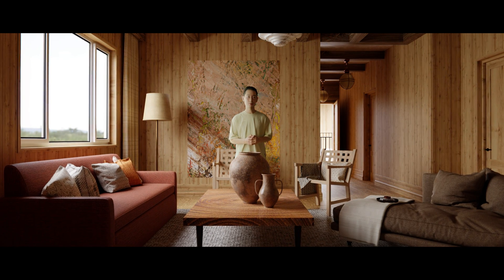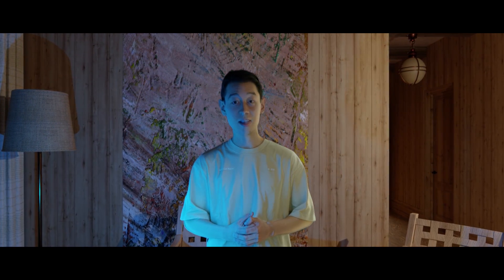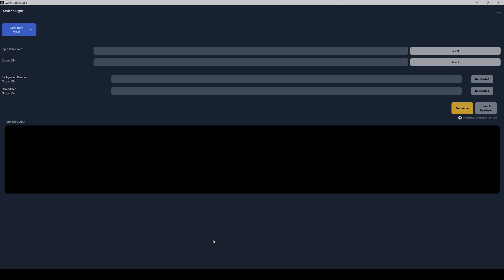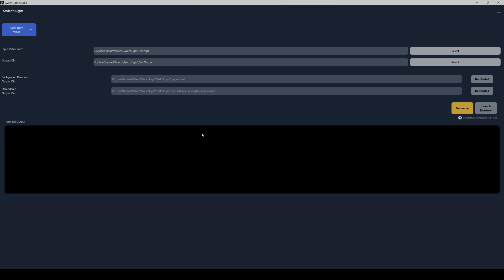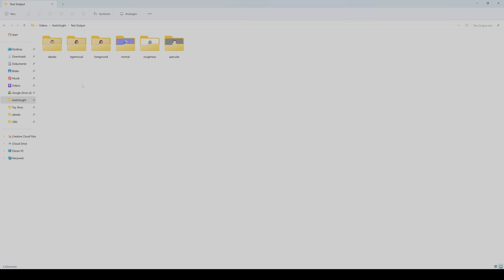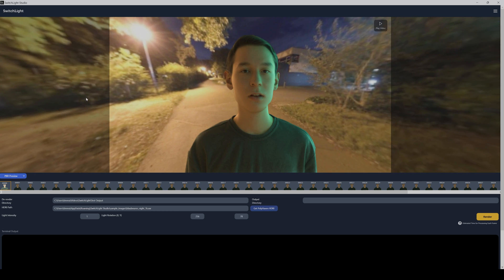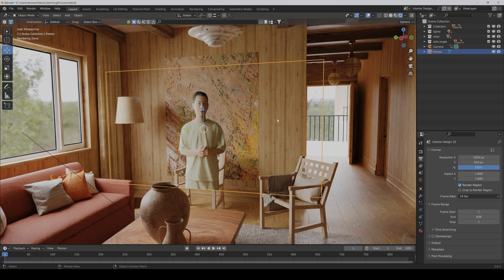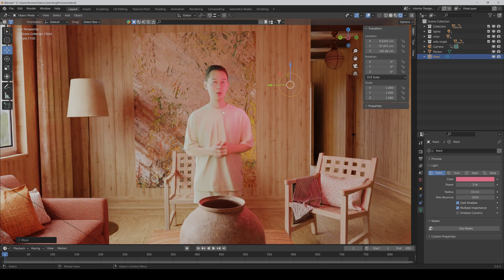RELIGHT ANY VIDEO with SwitchLight - Easily create PBR Maps for Persons without Green Screen!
A new software came out called SwitchLight Studio. With this software, you can easily relight any image or video without the need for a green screen. It automatically detects all persons and objects in the foreground and cuts them out. It then creates PBR maps (Albedo, Normal, Roughness, and Specular maps) for them, which you can reuse in any 3D software. It's currently in the first beta version, and you have to apply on their Discord server to gain access. But it's worth a try!

**Advertising**